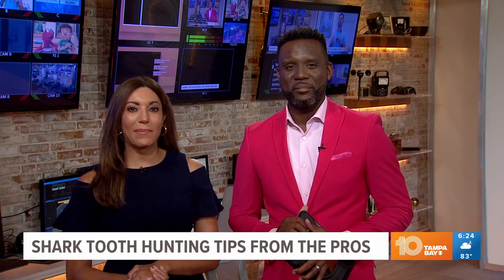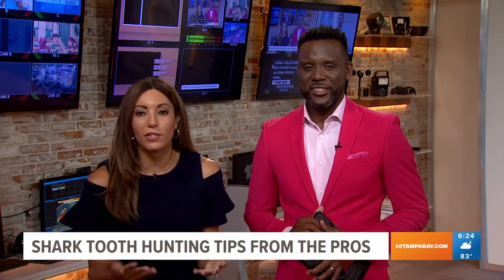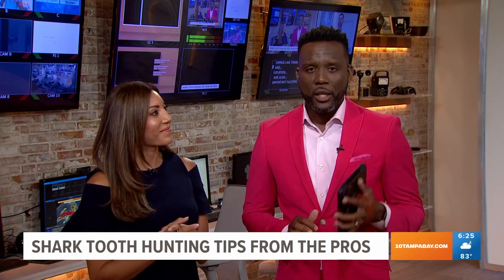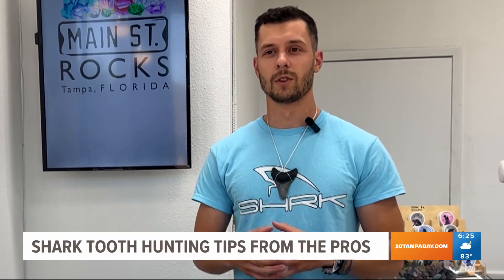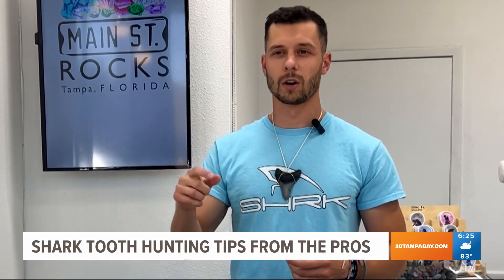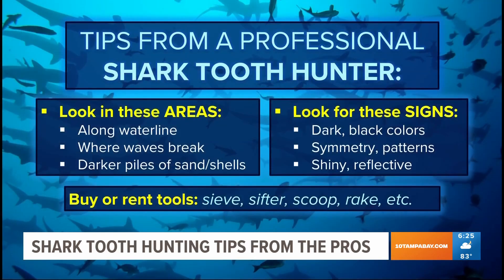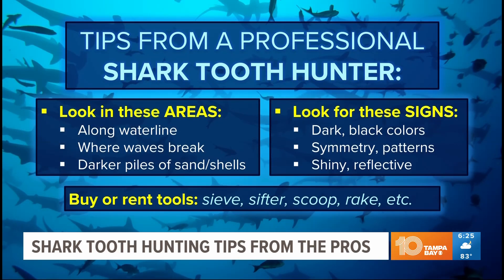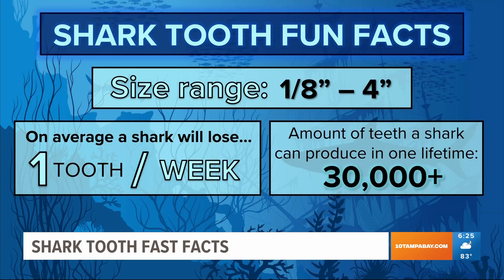Expert gives tips for finding shark teeth on the beach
Jeff Heim says to look for any shapes and patterns in the sand that you don't commonly see in nature.